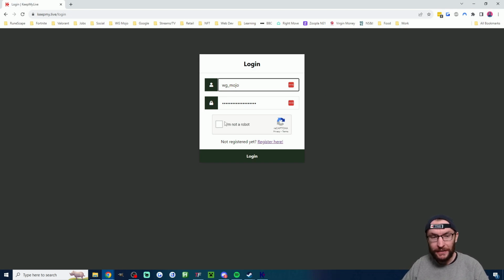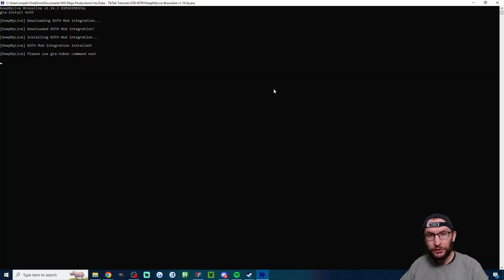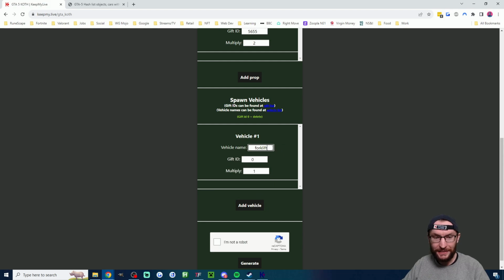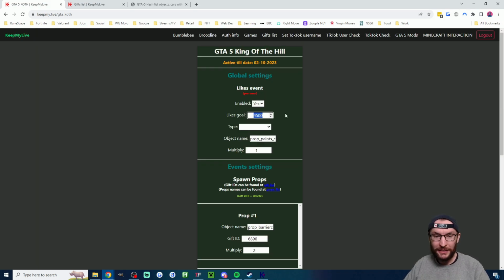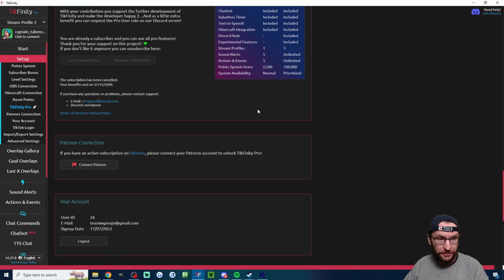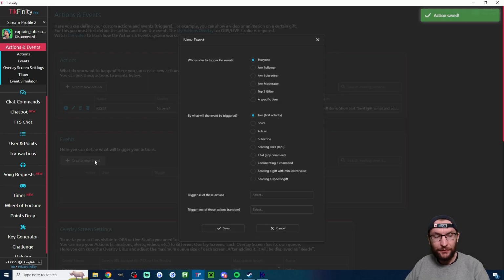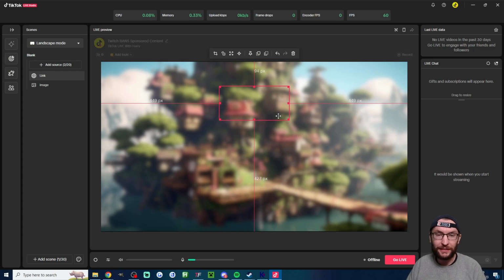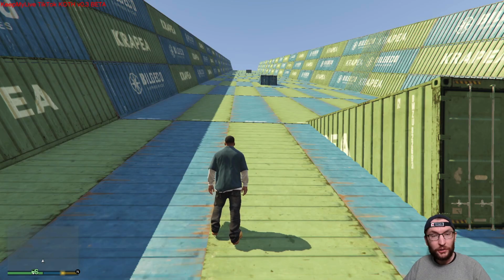King Of The Hill - GTA 5 TikTok LIVE Plugin (FREE)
In this video guide, I show how to set up the GTA5 TikTok LIVE plugin that lets viewers send gifts to spawn props and vehicles and knock you off the ramp. There's also a reset command. It uses KeepMyLive and is free.

TikFinity App (click "Download for Windows")